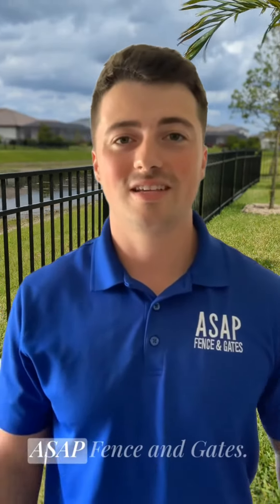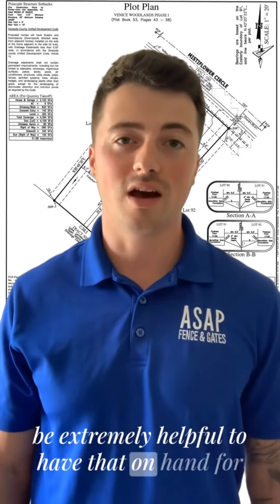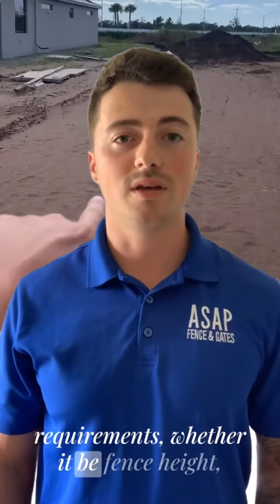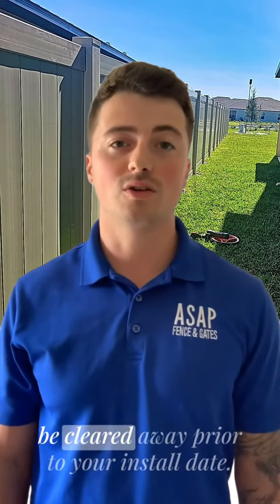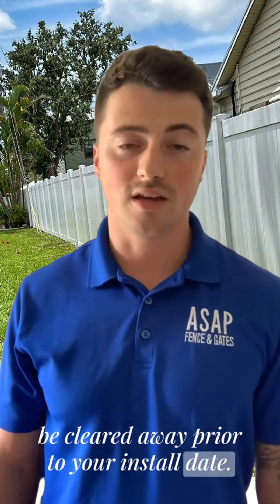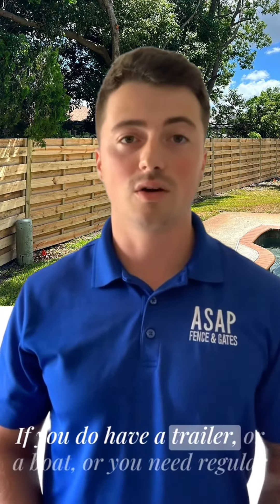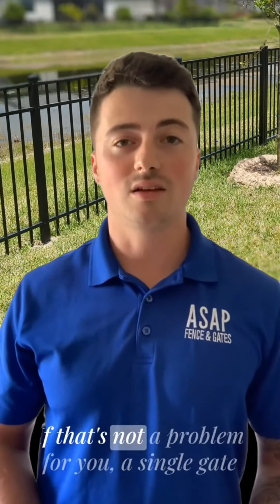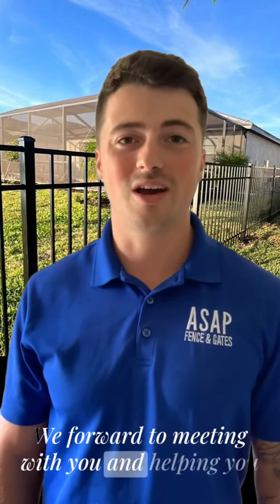What To Expect When Getting A Fence Estimate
Zach, one of our estimators covers how to prepare for your fence estimate to get more out of your time with your fence estimator.